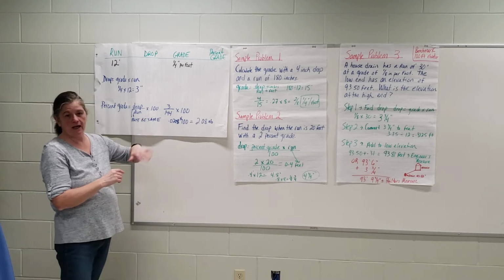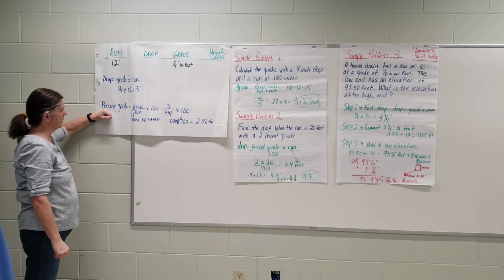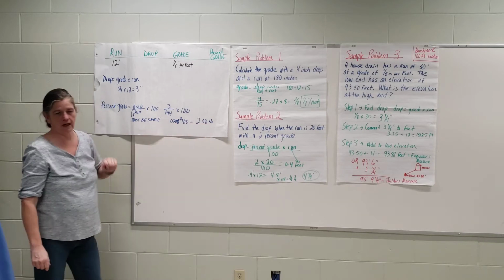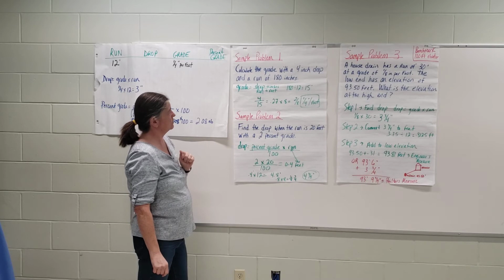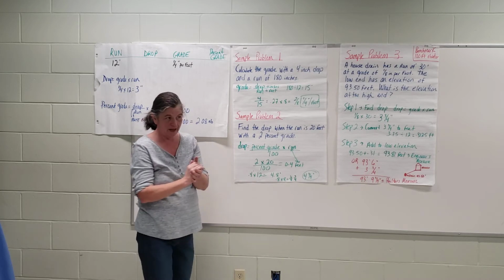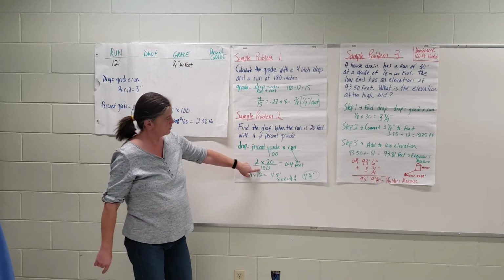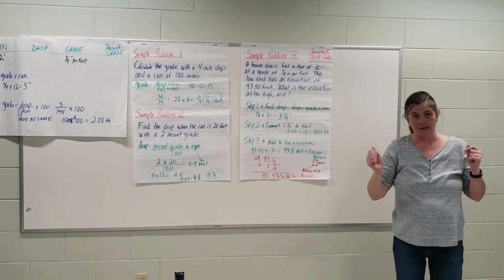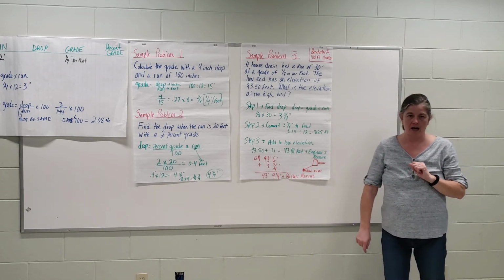Math for Pipe Trades - Class 8 - Drop, Grade and Run Examples